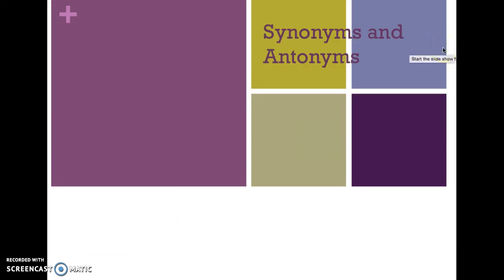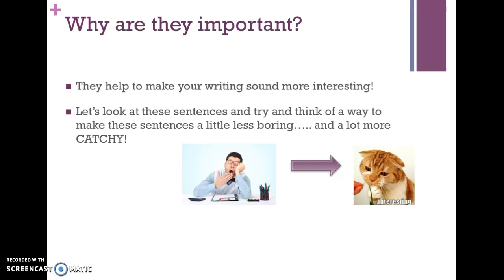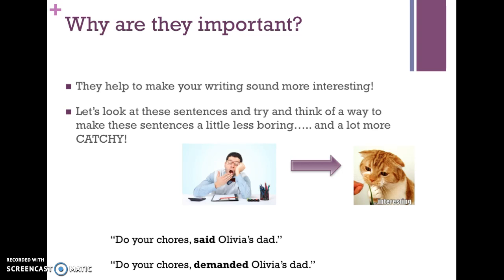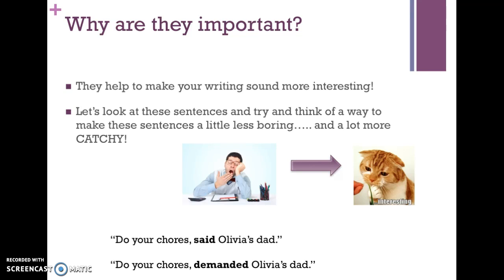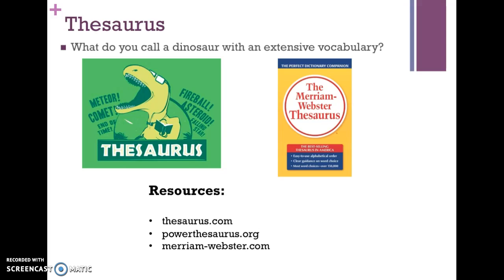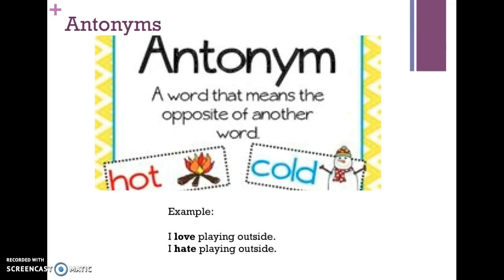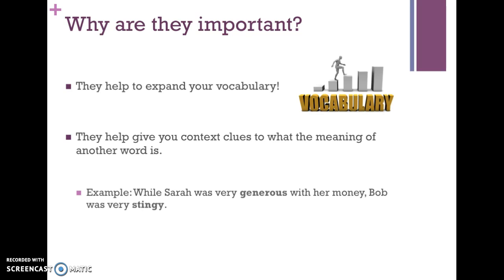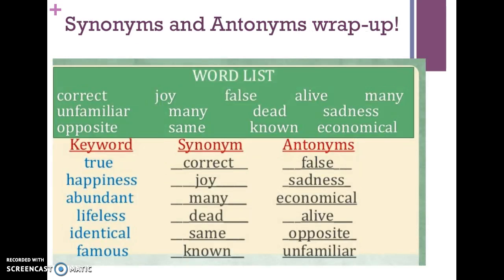Synonyms and Antonyms